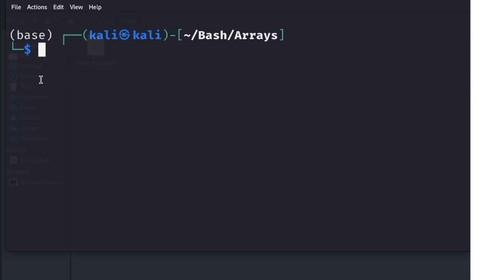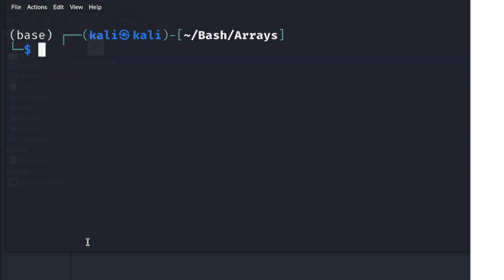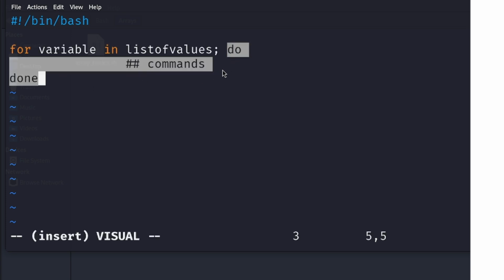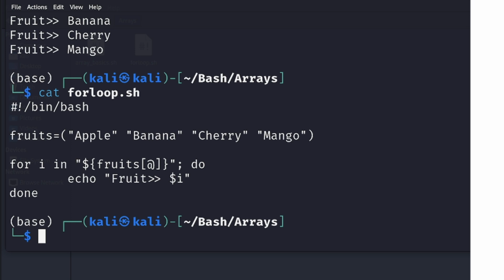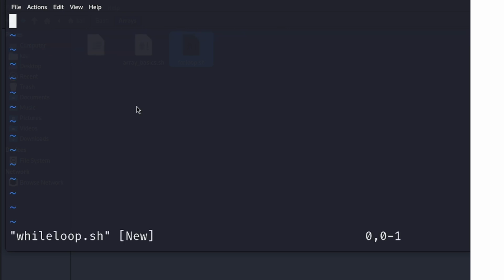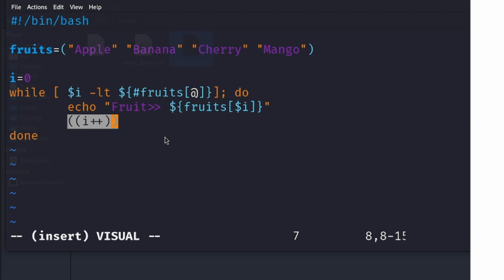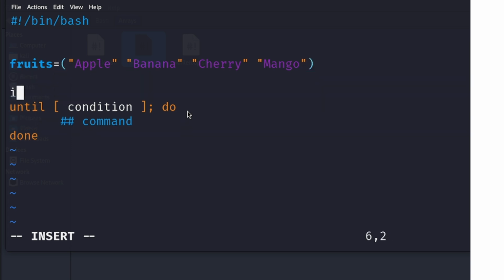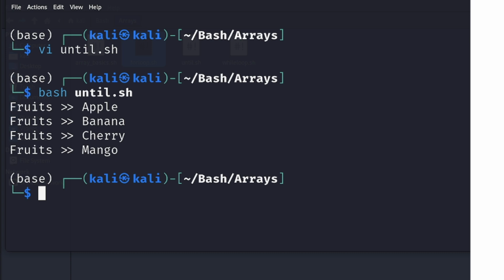🔄 Looping Through Arrays in Bash | Master For, While & Until Loops 🚀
In this detailed Bash scripting tutorial, we’ll explore how to loop through arrays efficiently using different loop structures. Whether you're a Linux user, DevOps engineer, or scripting enthusiast, mastering array iteration is key for automation and system administration!

🔹 What You’ll Learn:
✅ Looping with for Loops – The most common method
✅ Using while Loops – Handling dynamic conditions
✅ Working with until Loops – When to use it
✅ Accessing Array Indices & Values
✅ Practical Examples for Real-World Automation

📌 Perfect for: Anyone looking to optimize Bash scripts for better performance and flexibility!